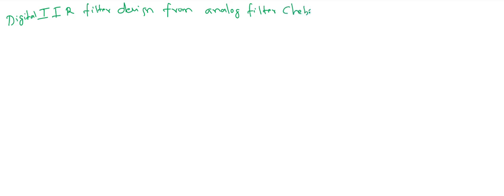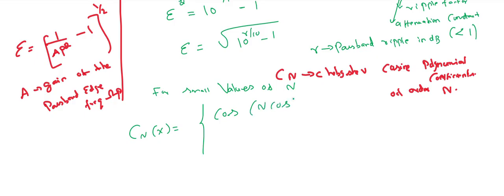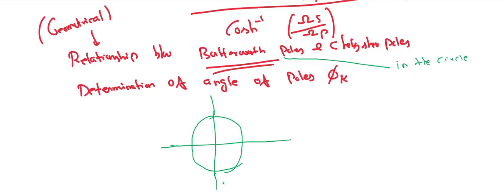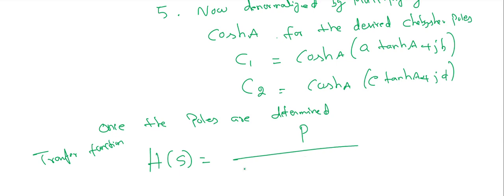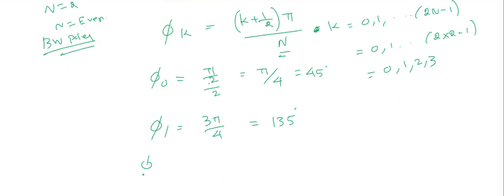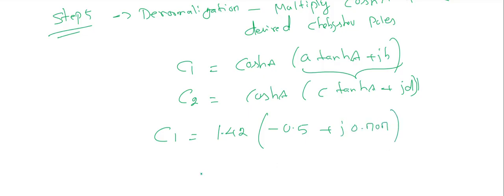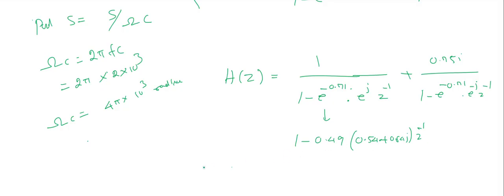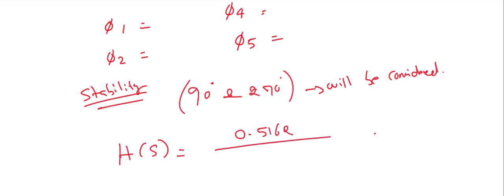IIR filter L10 chebyshev filter design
IIR filter design from Chebyshev filter and how to translate Butterworth poles translated to chebyshev poles